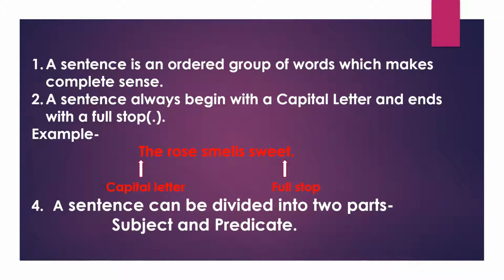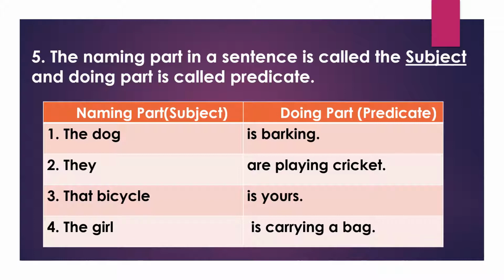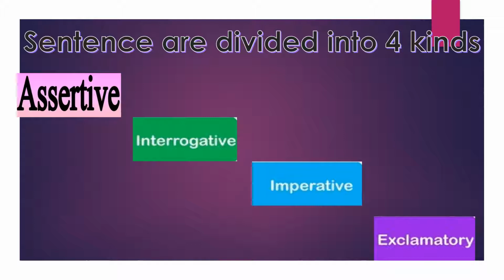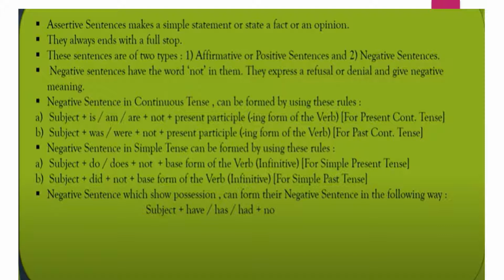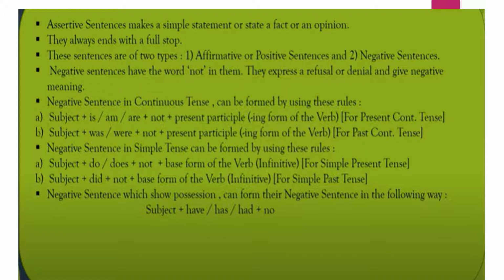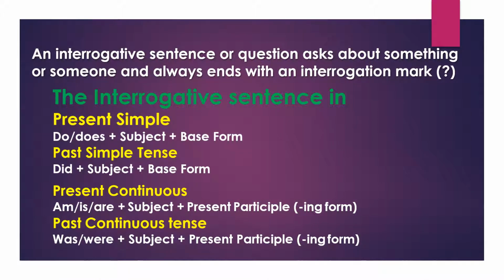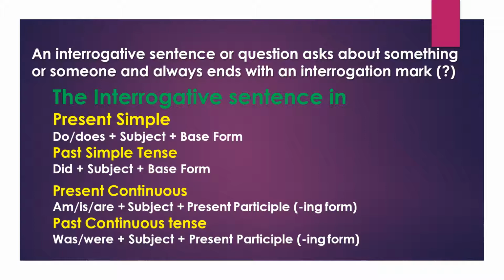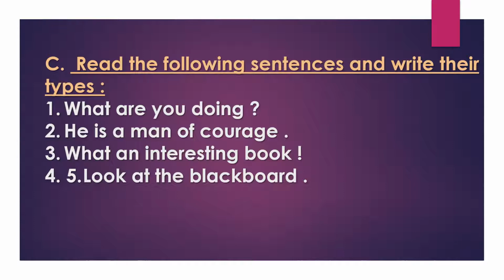Class 3, English Grammar, Revision Test by Rimmi Singh